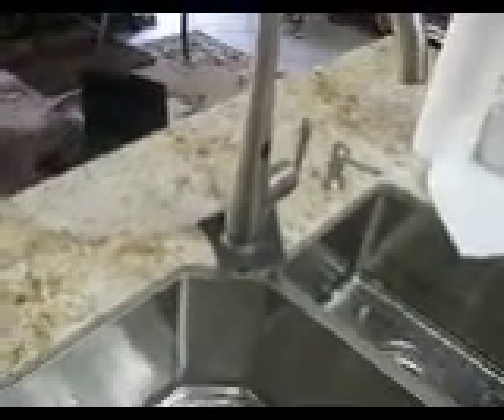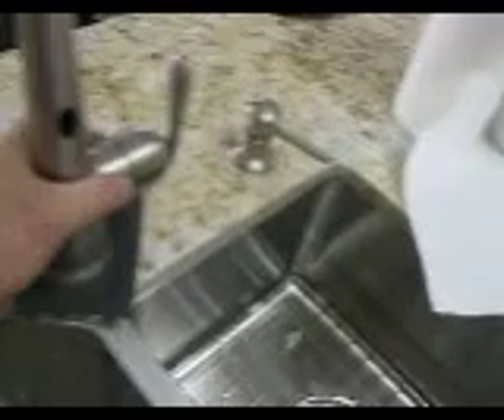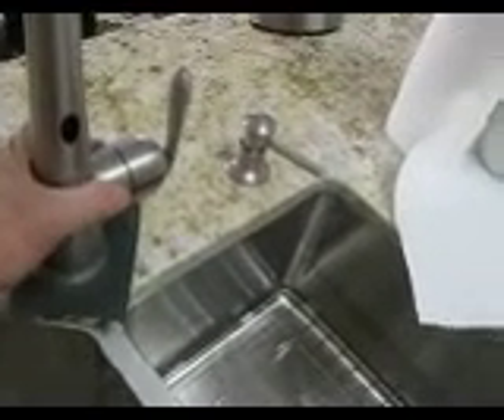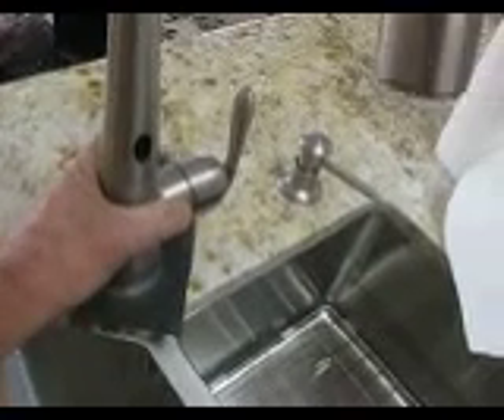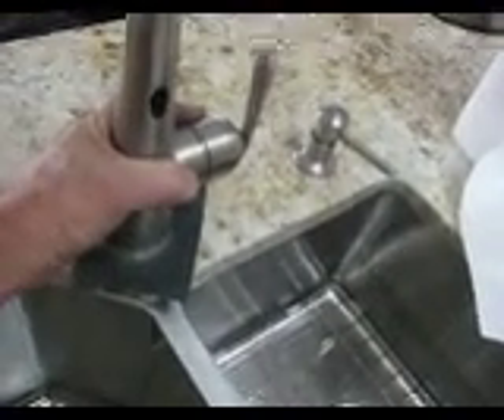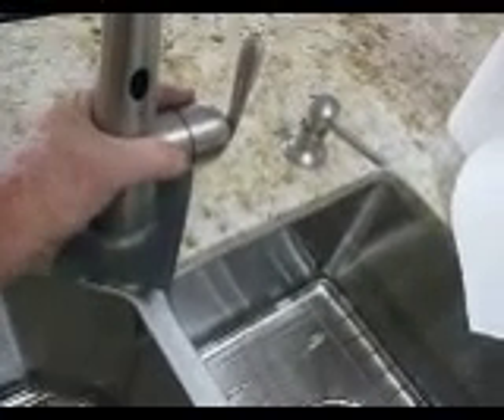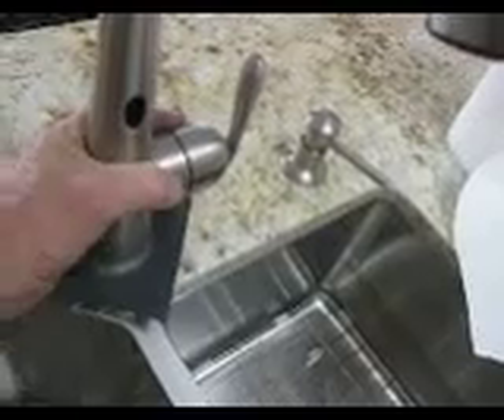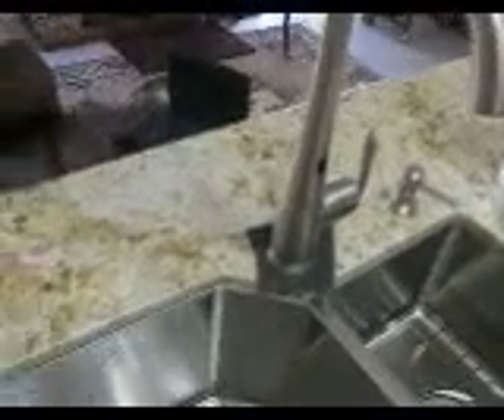Moen Motionsense faucet install results